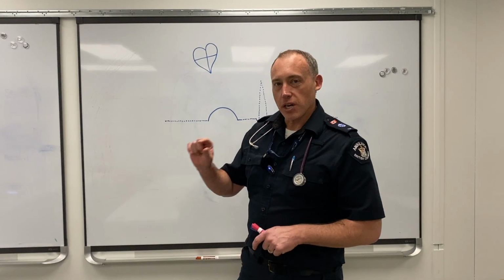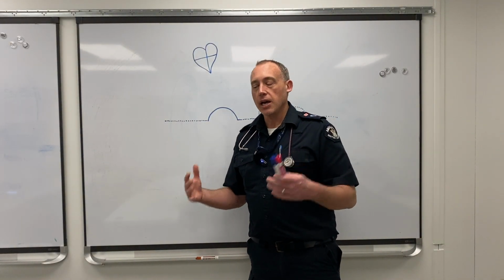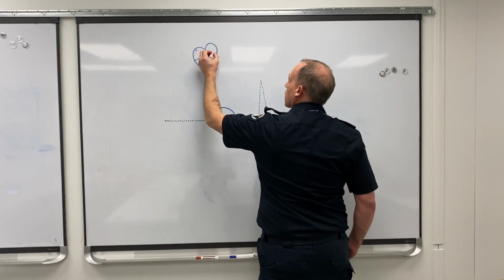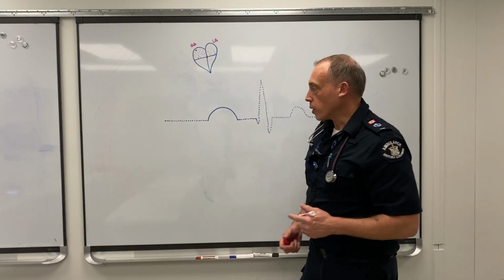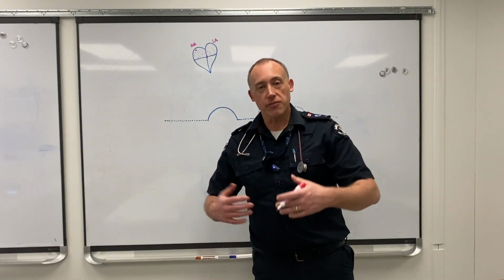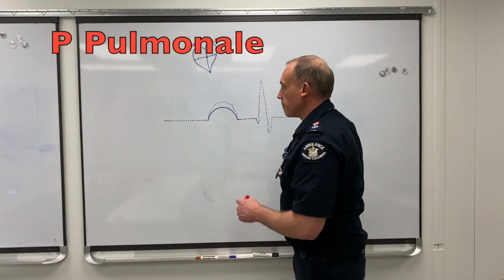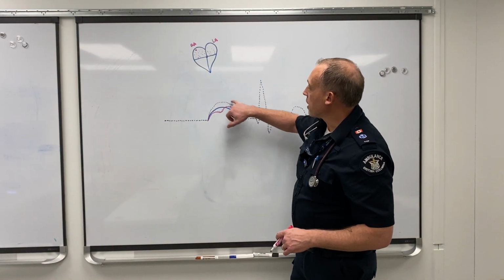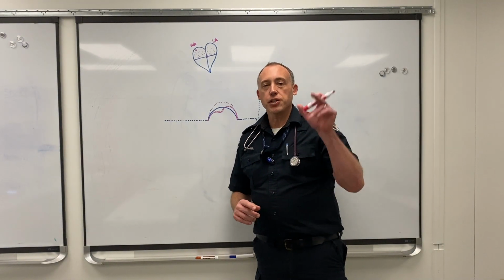P Wave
An exquisite look at the P wave complete with lousy whiteboard drawings.